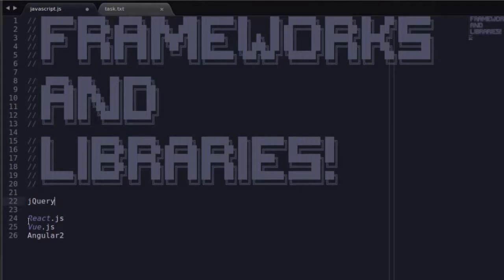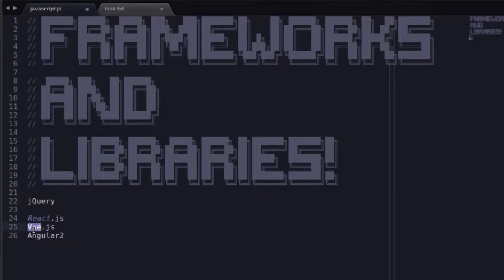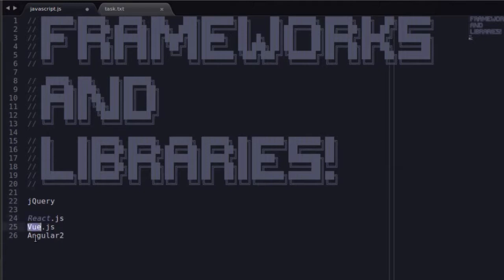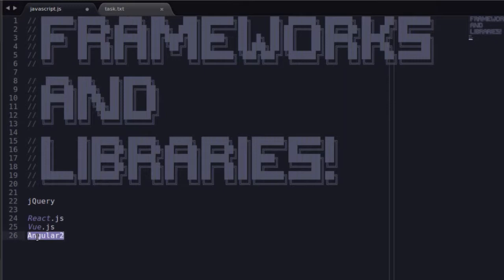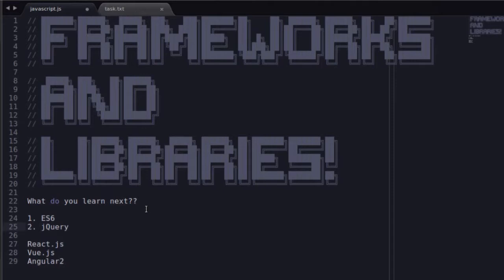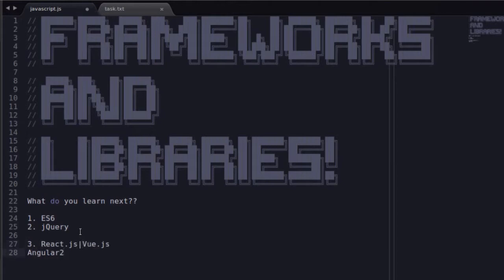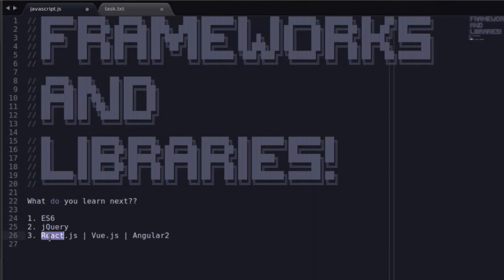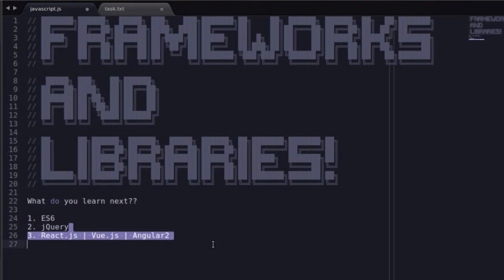Framework, Libraries, and Where To Go Next Part 45